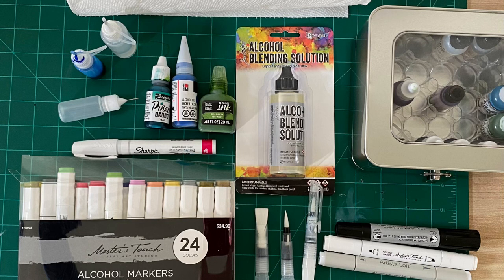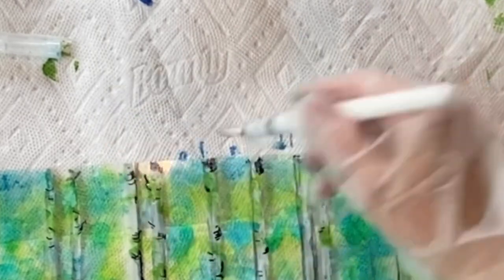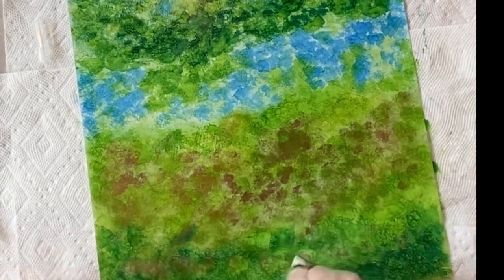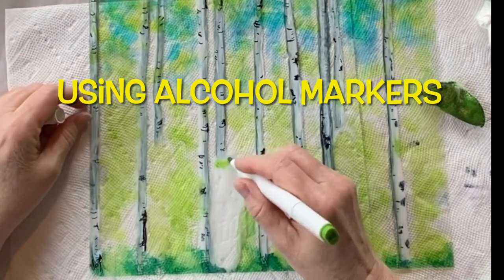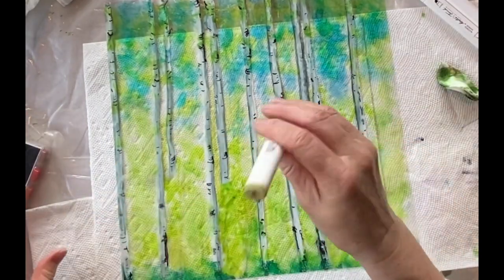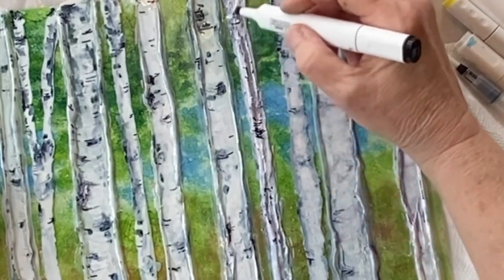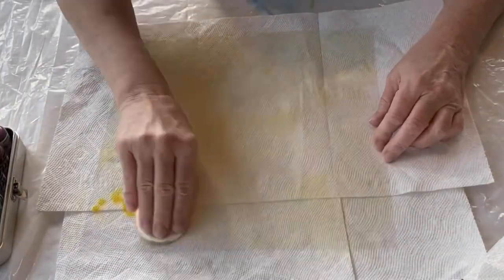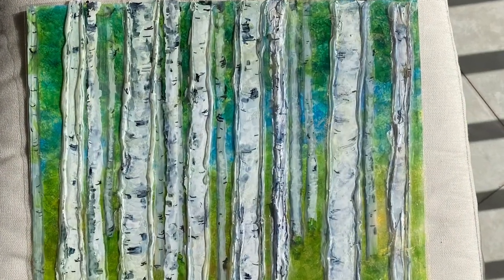3D Alcohol ink painting Birch Trees II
I will be putting in the colors that I use and some of the supplies that I used after this video is uploaded. Thank you for being here.